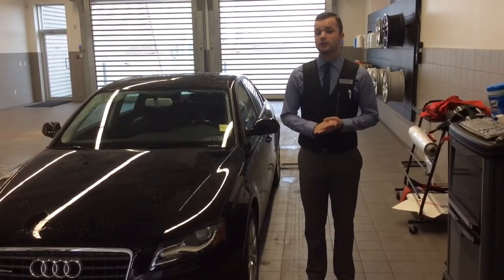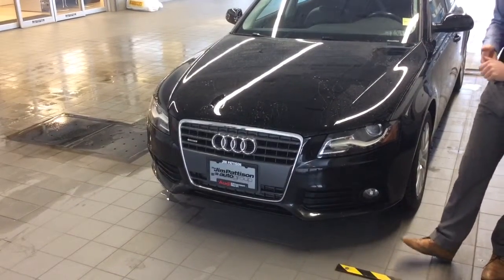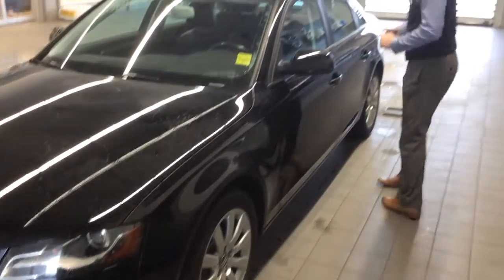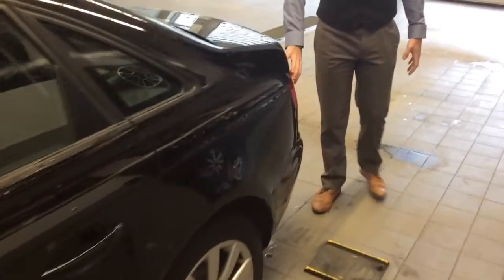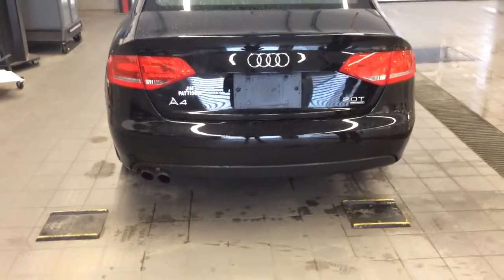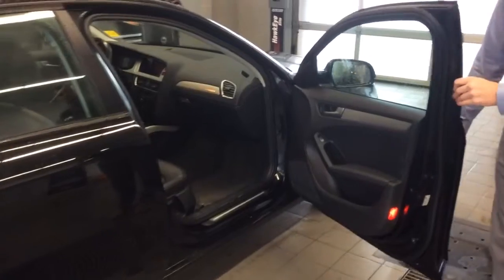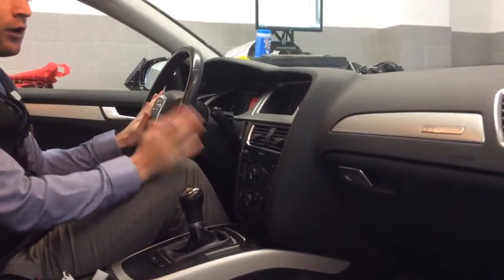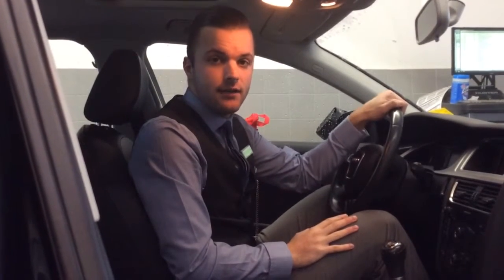Personalized Video Walk-around on 2012 Audi A4 from Audi Edmonton North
Customer Information Package for Jen S. Information provided by Joshua Couch - Audi Brand Specialist.